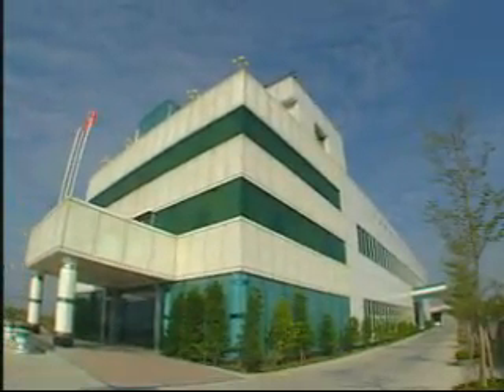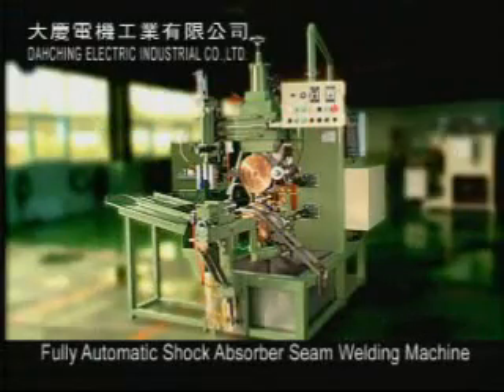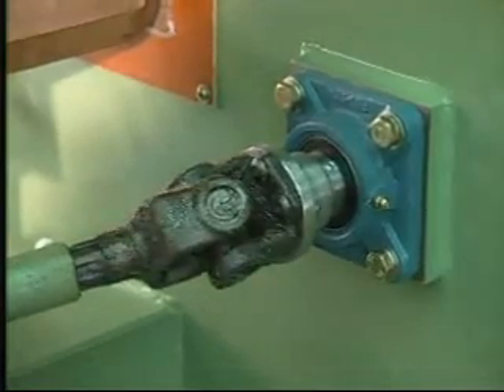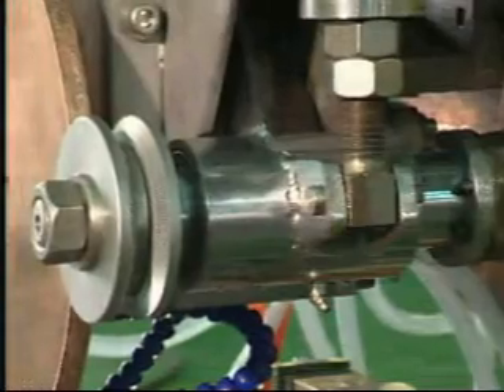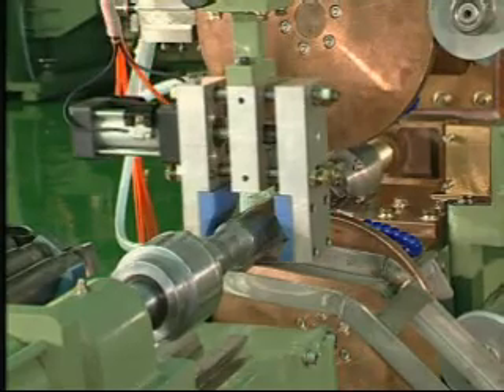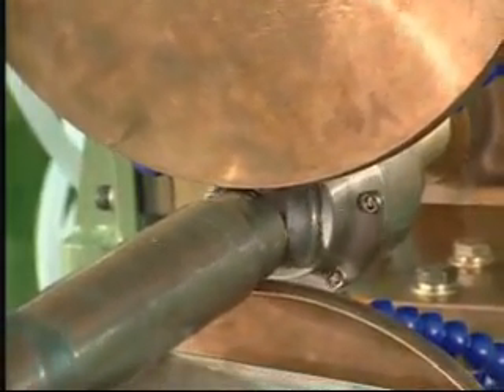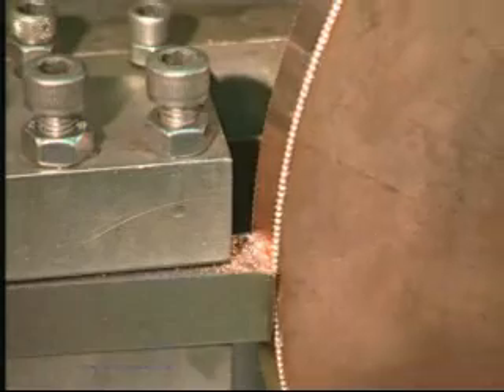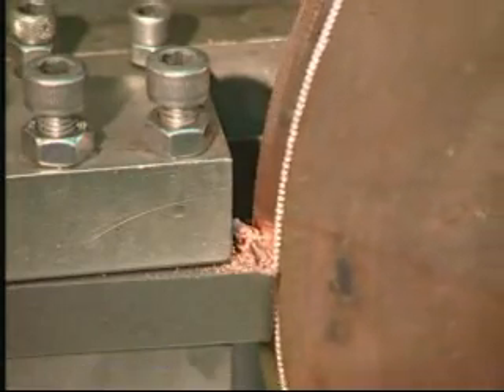Fully Automatic Shock Absorber Seam Welding Machine